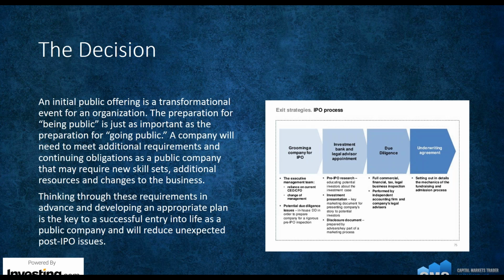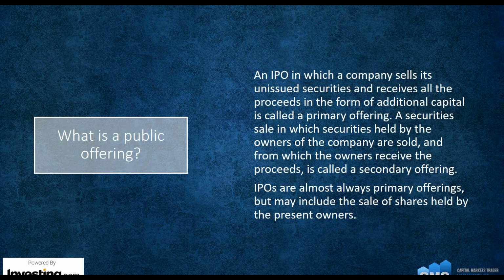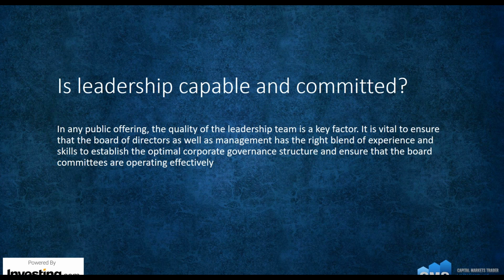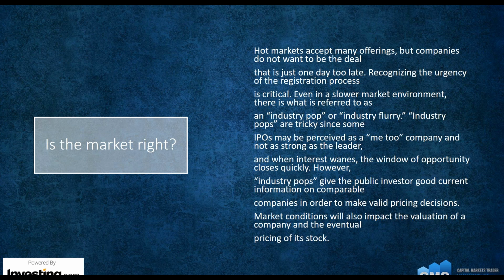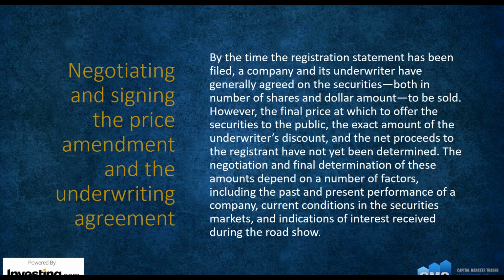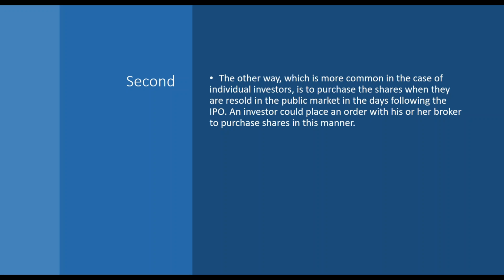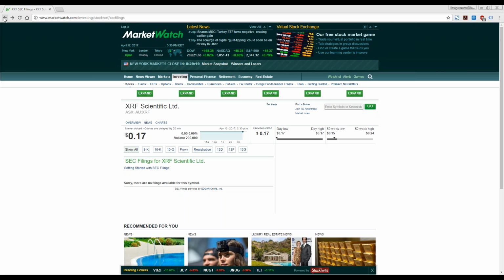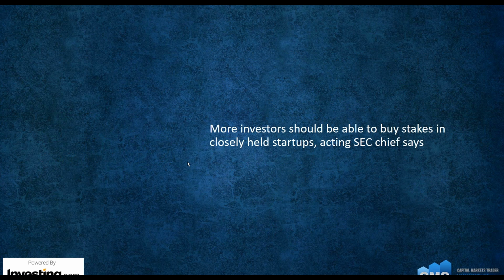What Exactly Is an IPO and How can you profit from IPO’s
What does “going public” mean? It is the process of offering securities — generally common stock — of a privately owned company for sale to the general public.
The first time these securities are offered is referred to as an initial public offering, or IPO.